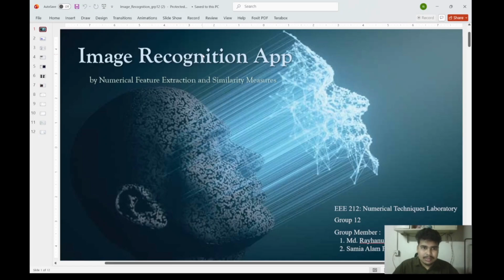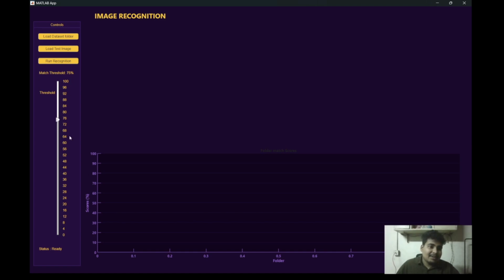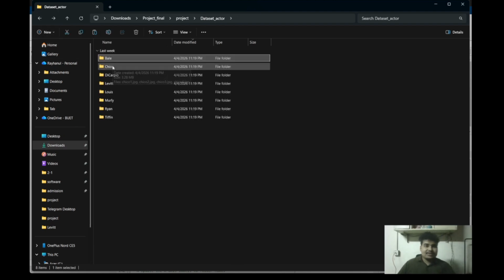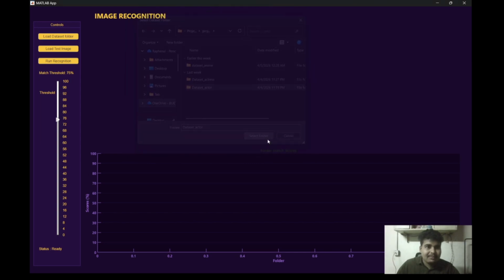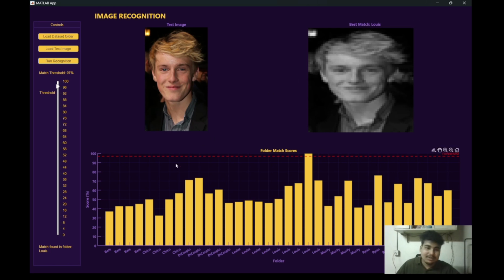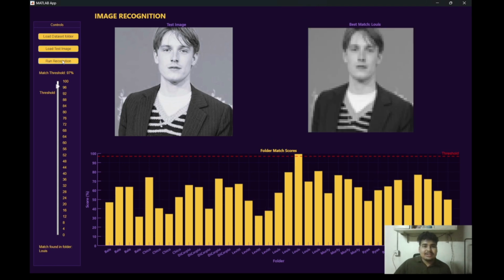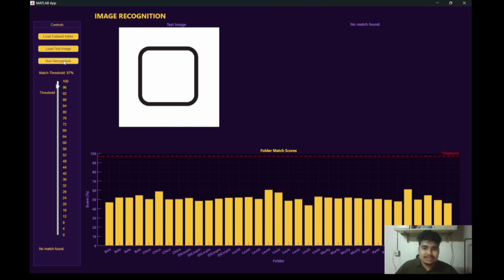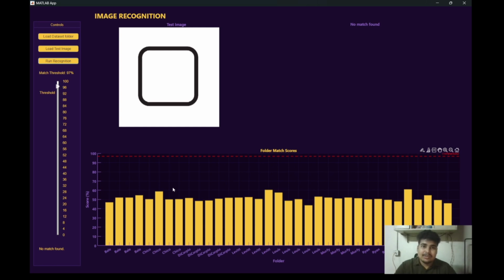Image Recognition App ( by Numerical Feature Extraction and Similarity Measures )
This video represents our MATLAB project on the - *Image Recognition App by Numerical Feature Extraction and Similarity Measures.*

Main objectives of the project are -
• To represent digital images as numerical matrices suitable for numerical analysis.
• To extract meaningful numerical features from images using classical techniques
• To perform image recognition using similarity measures on a fixed dataset without any training process
• To evaluate the numerical performance and limitations of the proposed approach

Prepared by -
 1. Samia Alam Prionti  ( ID : 2306090 )
 2. Md. Rayhanul Islam ( ID : 2306089 )

Department of Electrical & Electronic Engineering , BUET
Batch : 2023
Level : 2
Term : 1
Section : B1
Group : 12
Course No. : EEE 212 : Numerical Technique Laboratory